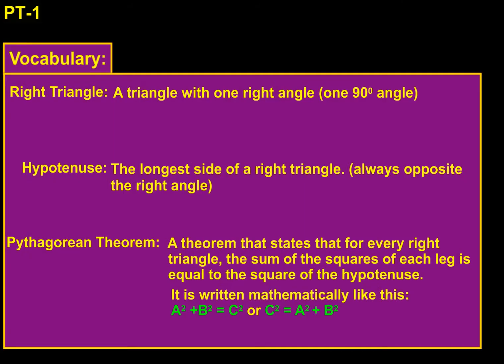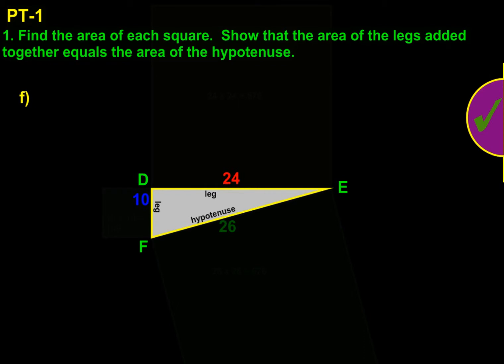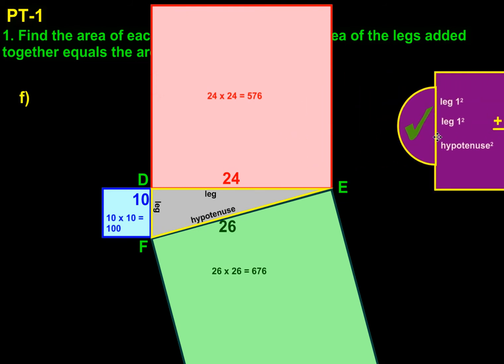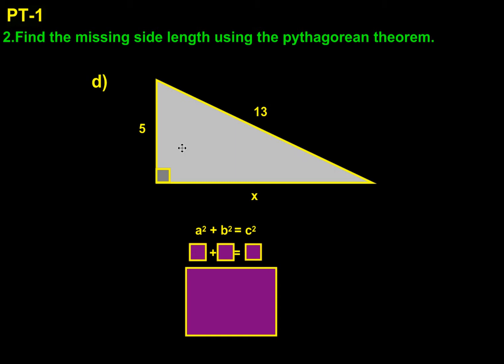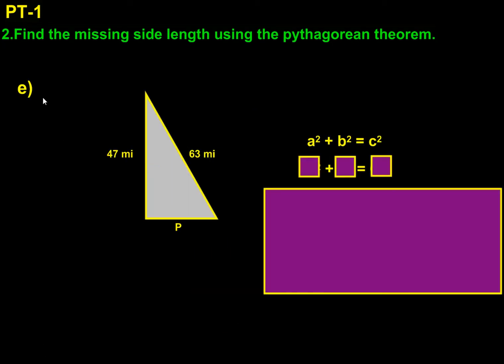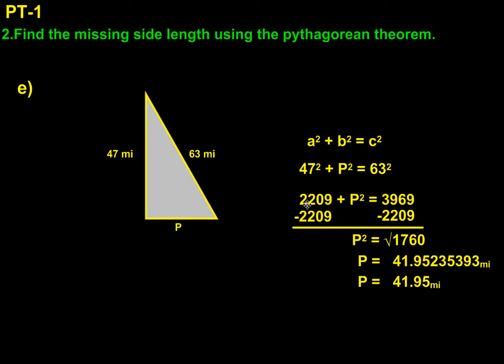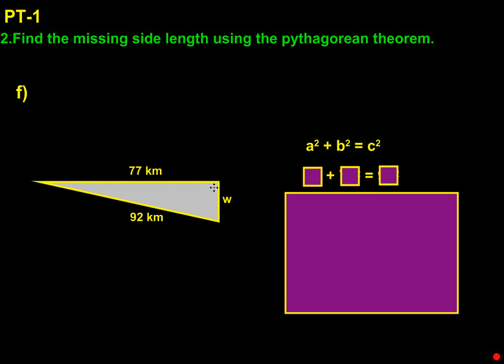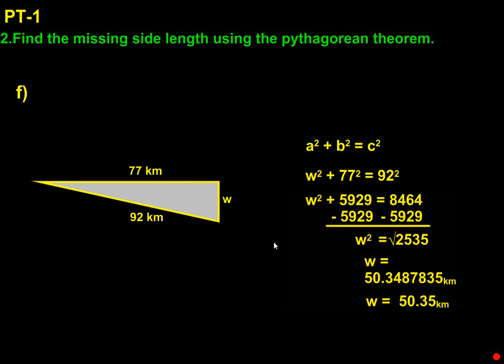8th Grade Math hhs: PT-1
U1/D4 CCSS 8.G.6.7.8
First Proof of Pythagorean Theorem